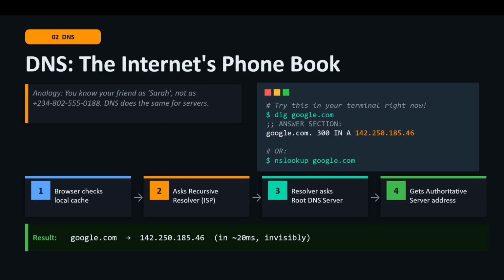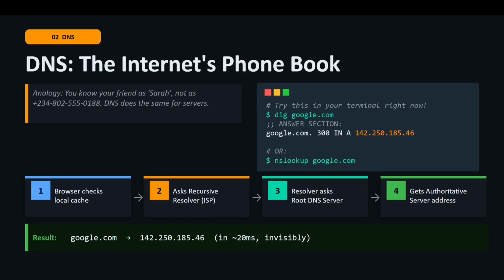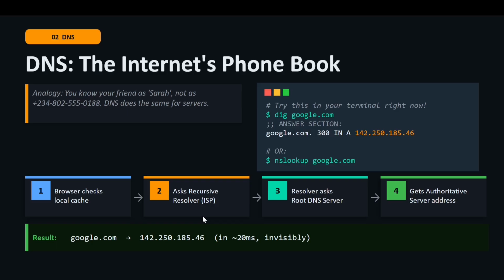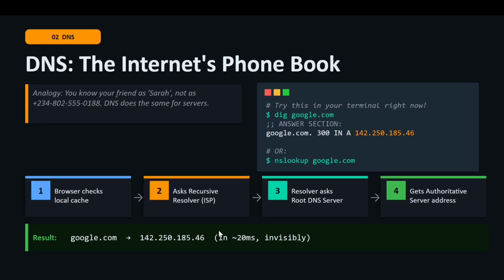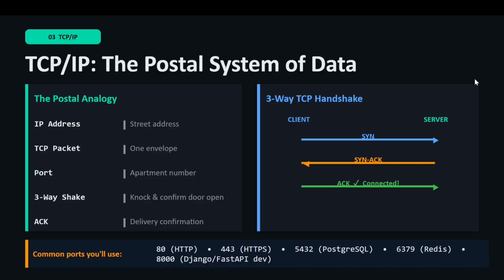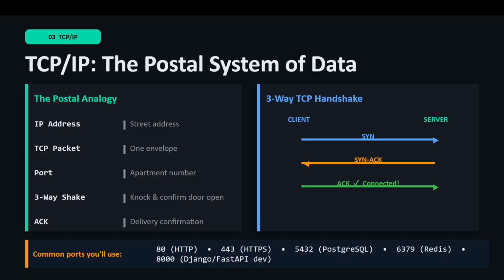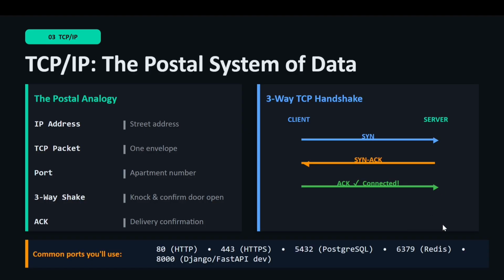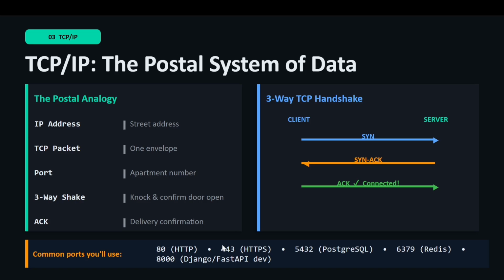TCP/IP, DNS, and the 3-Way Handshake Explained Simply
Before your browser sends a single byte of data, two things have to happen:
your computer needs to find the server's address, and it needs to establish
a reliable connection to it. That's DNS and TCP.

In Part 2 of How the Internet Works, we go deep on both. How DNS translates
a domain name into an IP address, how the lookup chain works from your local
cache all the way to the authoritative nameserver, and how the TCP three-way
handshake opens a reliable connection before any HTTP data flows.

We also run it live in the terminal — dig, nslookup, and curl -v so you can
see this happening on your own machine.

Part 2/4

Time stamps
[00:00:05] What is DNS? (The Internet's Phonebook)
[00:01:21] How the DNS Resolution Process Works
[00:03:16] TCP/IP: The Postal System of Data
[00:04:21] Understanding the TCP 3-Way Handshake
[00:05:44] Essential Ports for Backend Developers